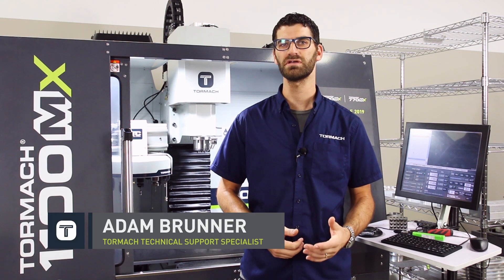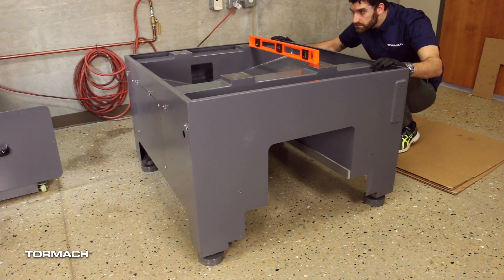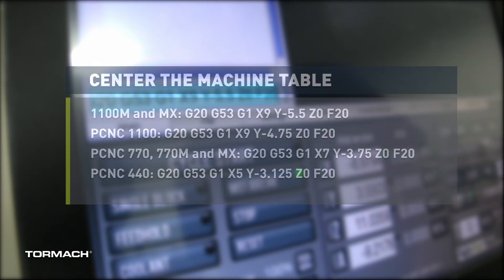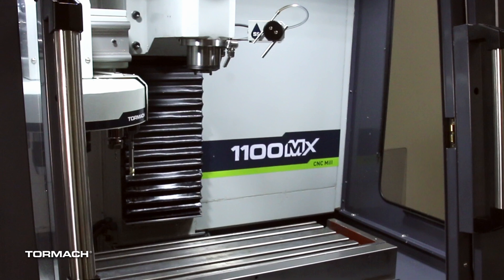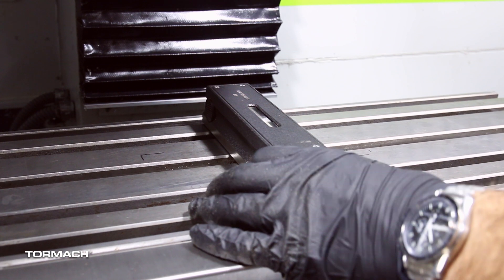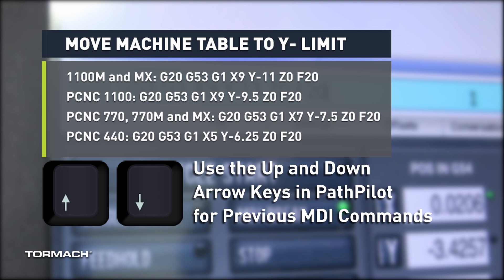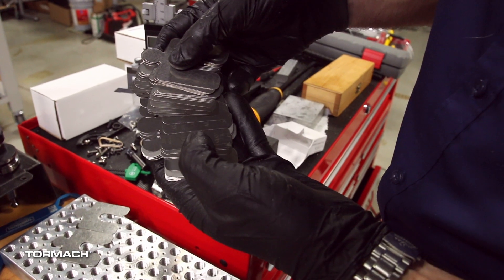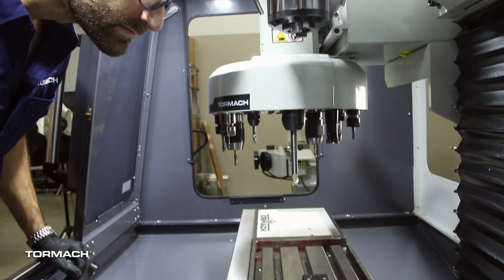Commissioning Series - Leveling and Squaring Your Mill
Many of the MDI line positions go by quickly so we have included them here.

MDI Machine's Center Position

1100M and 1100MX: G20 G53 G1 X9 Y-5.5 Z0 F20
770M, 770MX, and PCNC 770: G20 G53 G1 X7 Y-3.75 Z0 F20
PCNC 440: G20 G53 G1 X5 Y-3.125 Z0 F20
PCNC 1100: G20 G53 G1 X9 Y-4.75 Z0 F20

MDI Move Machine to Y- Limit

1100M and 1100MX: G20 G53 G1 X9 Y-11 Z0 F20
770M, 770MX, and PCNC 770: G20 G53 G1 X7 Y-7.5 Z0 F20
PCNC 440: G20 G53 G1 X5 Y-6.25 Z0 F20
PCNC 1100: G20 G53 G1 X9 Y-9.5 Z0 F20

1100M and 1100MX: G20 G53 G1 X9 Y0 Z0 F20
770M, 770MX, and PCNC 770: G20 G53 G1 X7 Y0 Z0 F20
PCNC 440: G20 G53 G1 X5 Y0 Z0 F20
PCNC 1100: G20 G53 G1 X9 Y0 Z0 F20

This video is the first in a series to commission your mill. Leveling the mill is the most important procedure. This video does not replace the Tormach Technical Document that comes with your product.

You must level the mill for it to perform to its fullest potential. At the factory, the mill is assembled, calibrated, and inspected on a leveled stand. For your mill to perform to this standard, you must level it in your shop. Leveling the machine accounts for variations in its installation, like an uneven shop floor.

Some applications may not require the level of precision afforded by leveling the machine.

When Should I Level the Mill?

We recommend that you level your mill when you:
• Initially install the mill, after you’ve installed all major accessories (enclosure, Automatic Tool Changer)
• Move the mill
Additionally, we recommend that you verify the level of your mill:
• Annually, as part of your shop’s preventative maintenance program
• Whenever a major accessory is installed